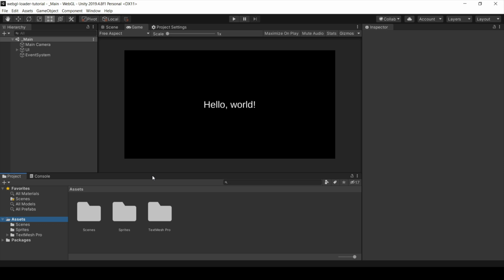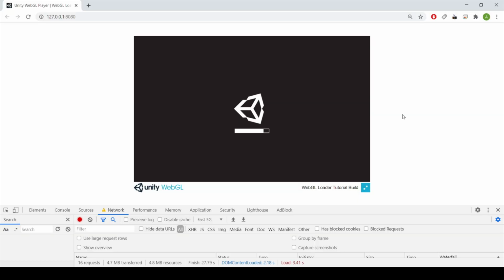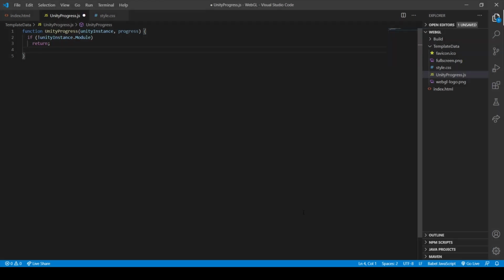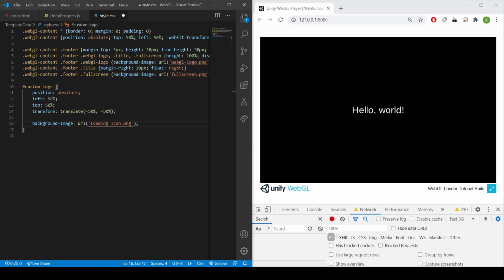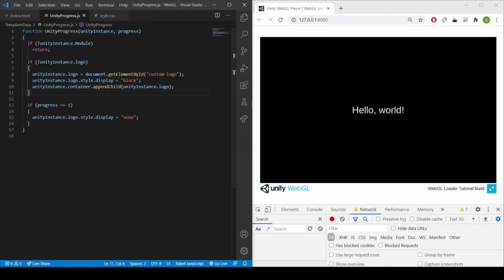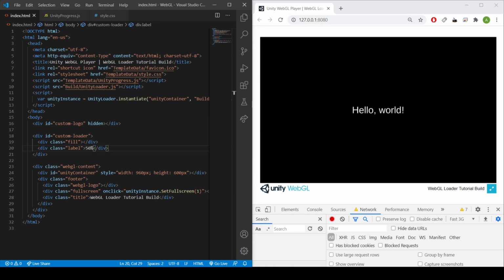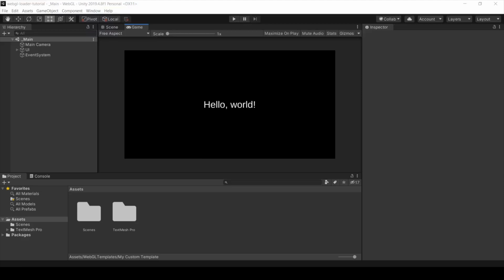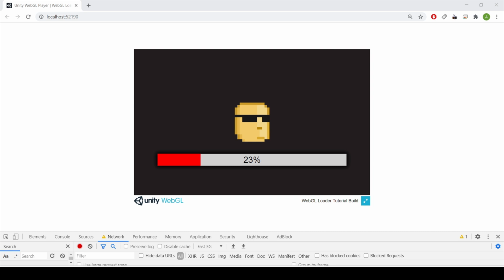Unity - How to Make a Custom Loading Screen in WebGL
A simple tutorial on customizing the initial loading screen you get when running a WebGL build. What you will learn is how to create and add your own logo and loading bar from scratch.

This tutorial is intended for Unity 2019 version. Due to recent updates regarding WebGL in Unity 2020, some things may be different for you if you're using a newer version.